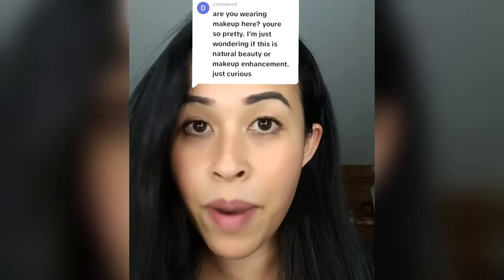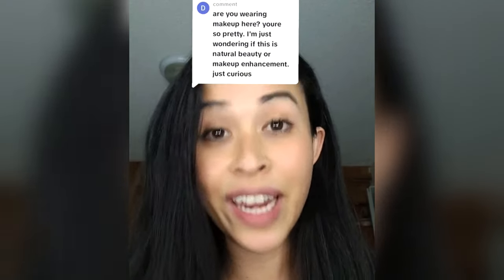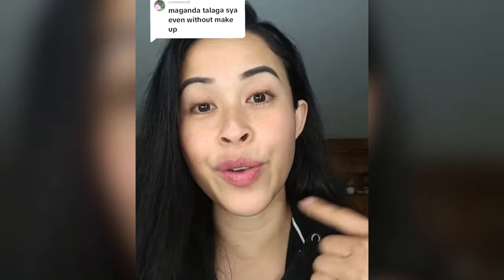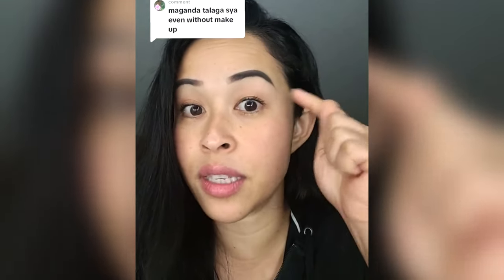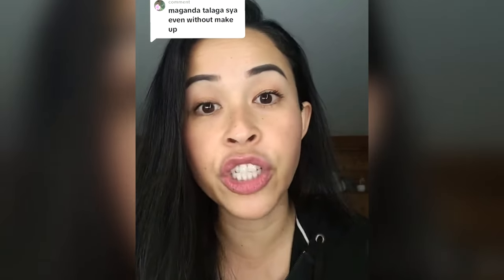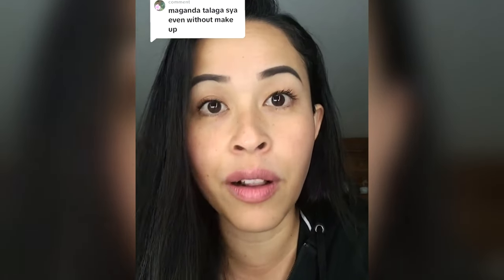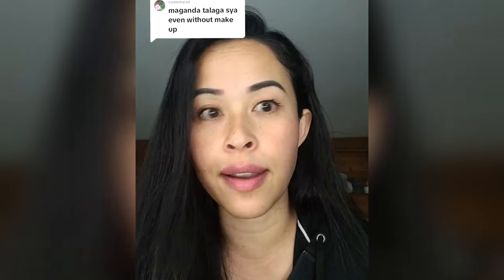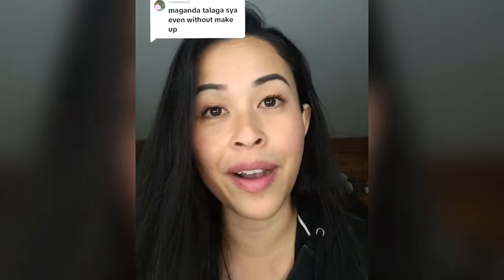Why do Filipina wear make up?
Thank you for Supporting my Channel, Everyone!